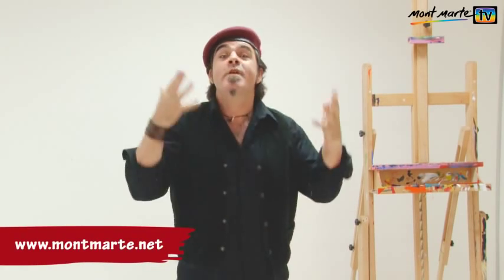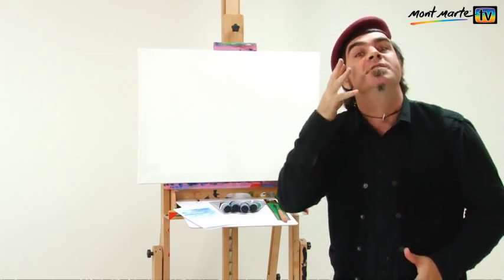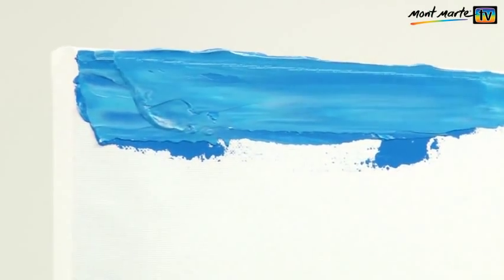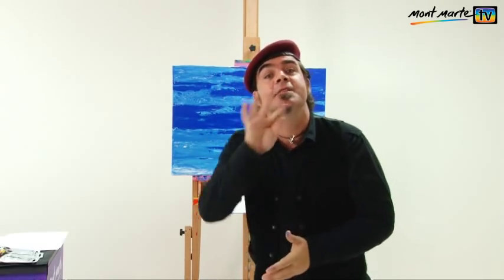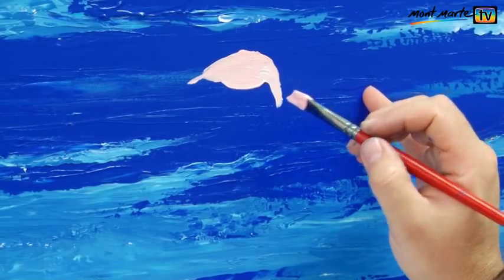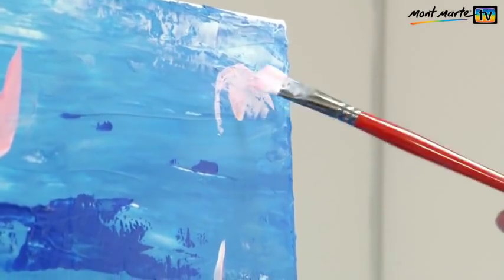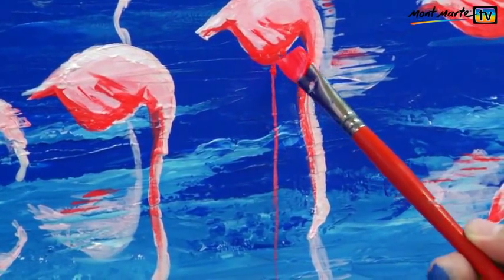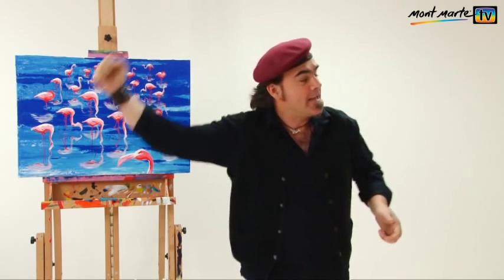Art Lesson: How to Paint Abstract Flamingos Using Acrylic Paint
Mont Marte Joe tries out a new style with Dimension Acrylic Paint and a Palette Knife.
General Usage

Mont Marte Dimension acrylic is a high viscosity fine art paint that offers artists a new dimension in painting.

This acrylic's ultra thick consistency can be applied with brush, palette knife or shaper to create especially exaggerated texture effects.

Dries hard and holds shape while still maintaining flexibility and smooth flowability.

It can be diluted with water or acrylic mediums for glazing or watercolour techniques.

With dilution, the pigment still holds strong colour intensity. Excellent lightfastness and premium quality pigment means colour strength will stay brilliant for longer.

The DIMENSION series is available in a range of vivid colours which dry to a radiant gloss finish.

Features --

High Viscosity

Gloss Finish

Strong Colour Intensity

Excellent Lightfastness

Premium Quality Pigment